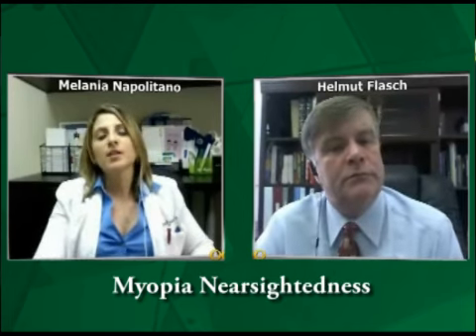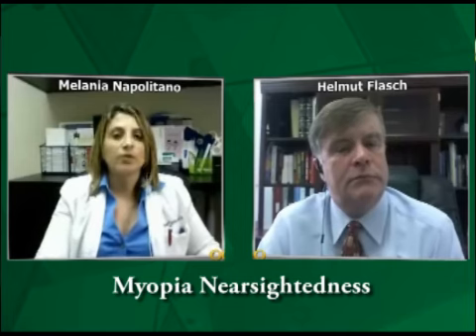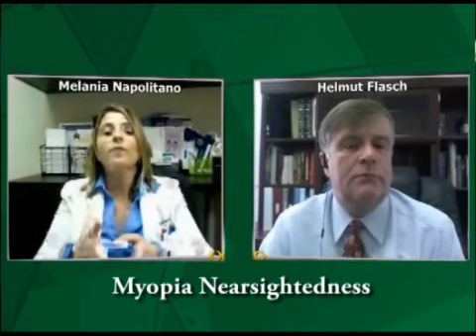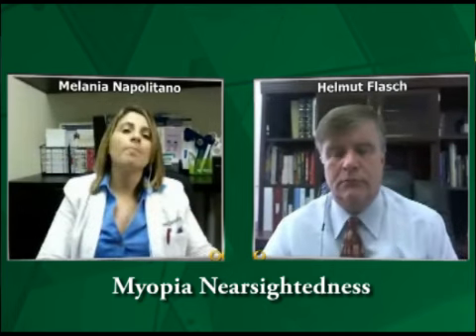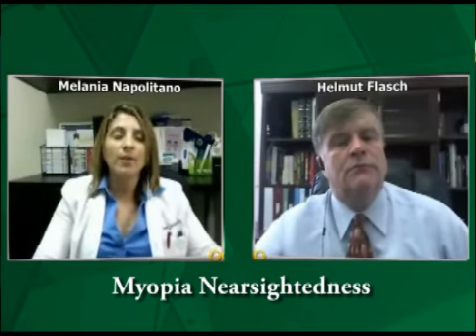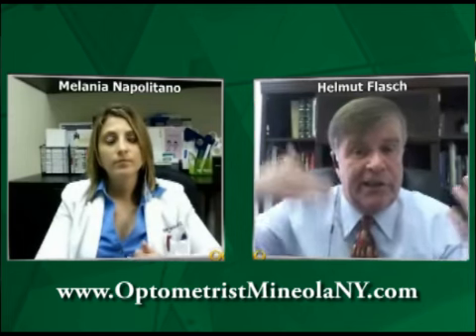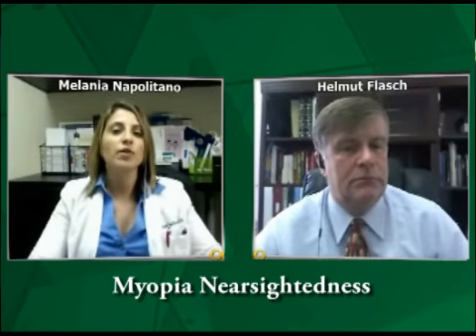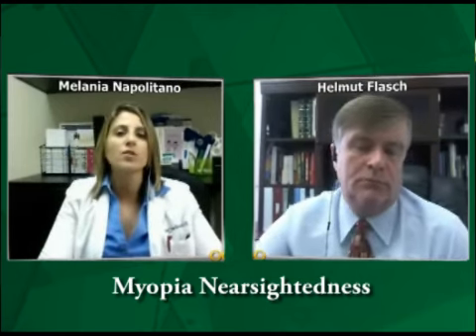Myopia Nearsightedness, Eye Doctor Mineola NY, Optometry Williston Park 11568, Eye Care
Mineola Eye Doctor, Dr. Melania Napolitano speaks about myopia of the eye in this video interview. Myopia, or nearsightedness, is a refractive error, which means that the eye does not bend or refract light properly to a single focus to see images clearly. In myopia, close objects look clear but distant objects appear blurred. Dr. Melania Napolitano mentions that myopia is inherited and is often discovered in children when they are between ages eight and 12 years old. During the teenage years, when the body grows rapidly, myopia may become worse. For more information about myopia please visit your local eye care doctor.

Eye Doctor Mineola, Dr. Melania Napolitano also serves the following cities and zip codes Williston Park NY, Westbury NY, Glen Oaks NY, Franklin Square NY, New Hyde Park NY, Mineola NY, Albertson NY, Carle Place NY, Garden City NY, Hempstead NY, Uniondale NY, Old Westbury NY, Roslyn NY, Roslyn Heights NY, Uniondale NY, Westbury NY, Garden City NY, 11001, 11002, 11004, 11043, 11568, 11597, and 11568.